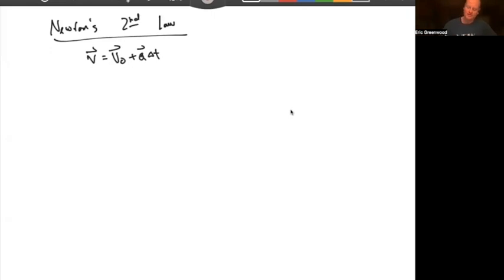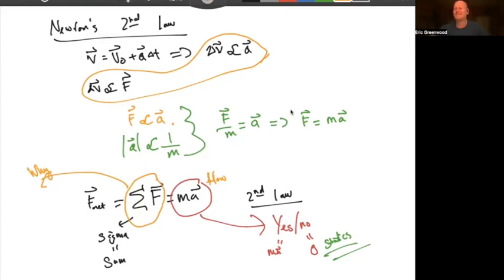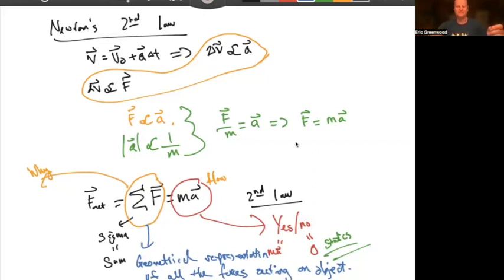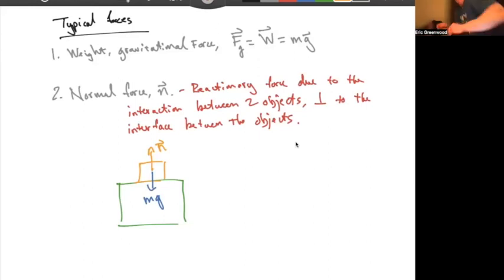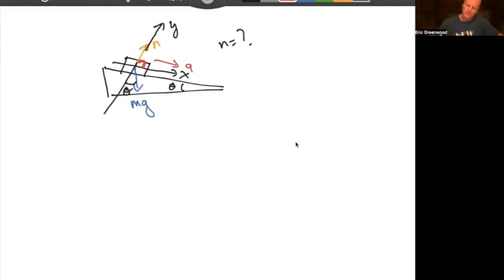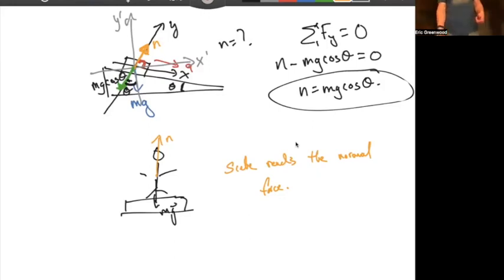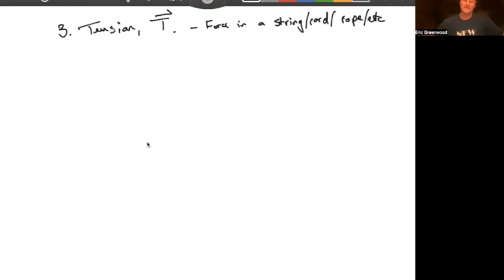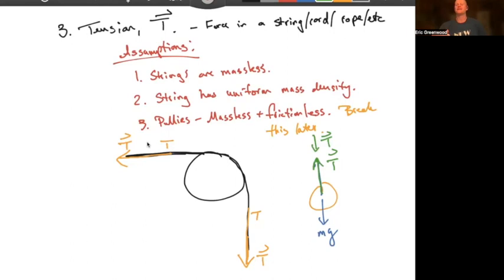PHYS205: Newton's Second Law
As a direct follow up to the last video, we now discuss Newton's Second Law and some typical forces that we will see throughout the semester. Even though Newton's second law looks very simplistic, it is actually a complicated geometrical representation of all the forces acting on the system and must be re-evaluated every time something is changed about the system.